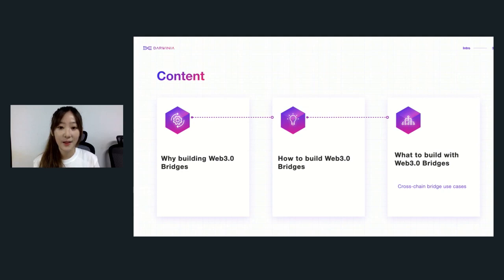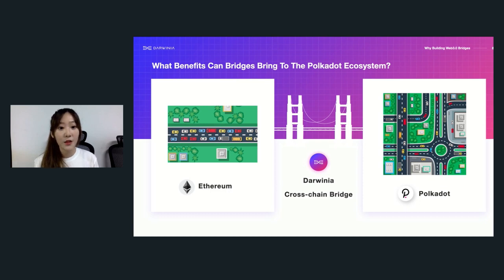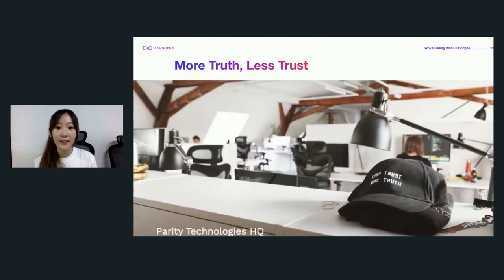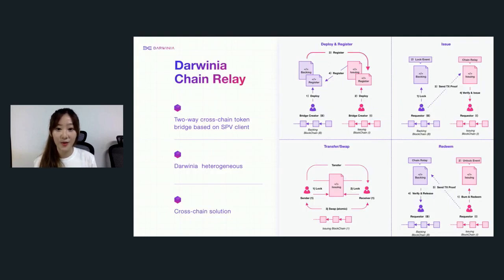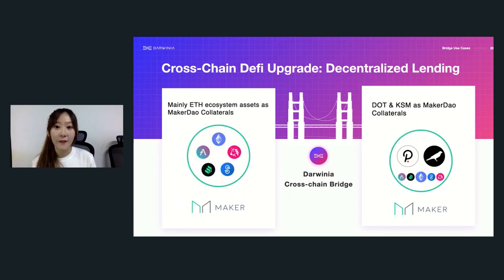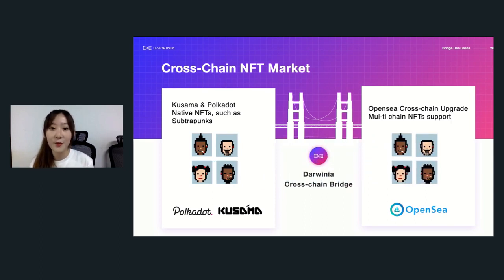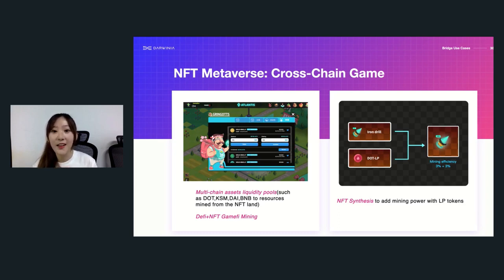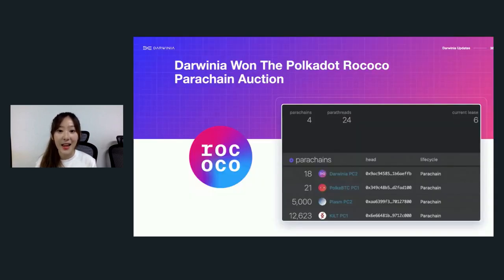Polkadot Decoded 2021 Darwinia El Bridge Hub entre el ecosistema de Polkadot y las redes externas